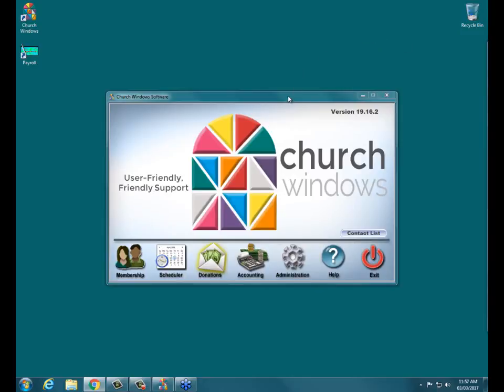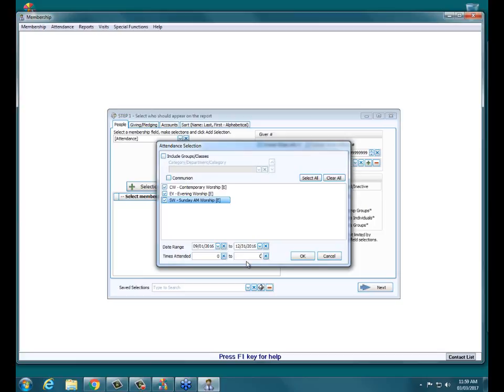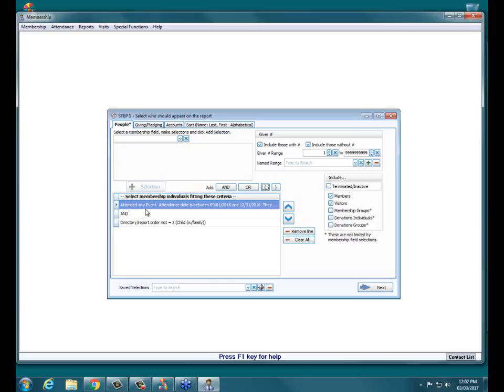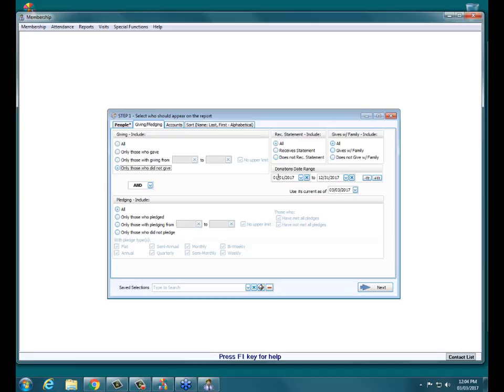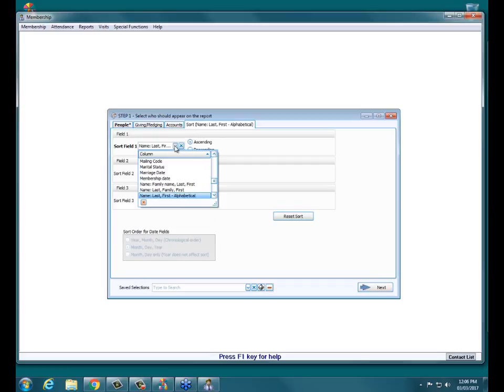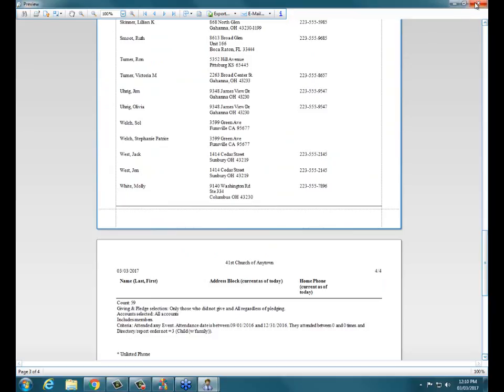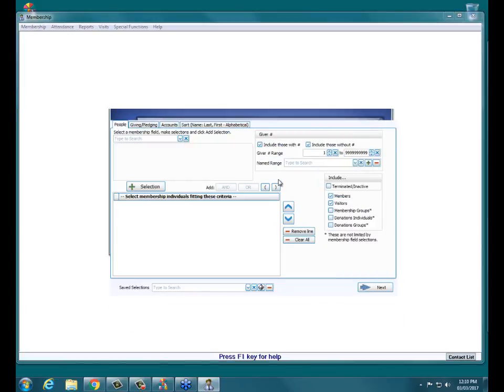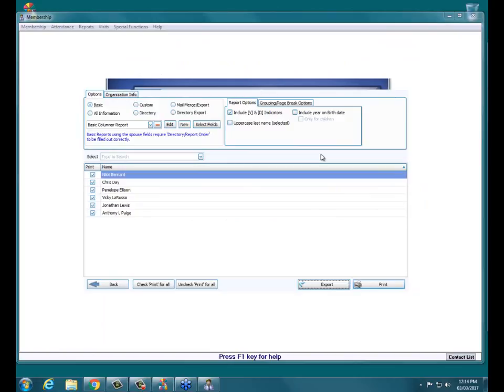Church Windows v19 - Membership: Reporting for no attendance and no donations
In this video, learn about report options for non-attendees and/or non-givers. Presented 3/3/2017.